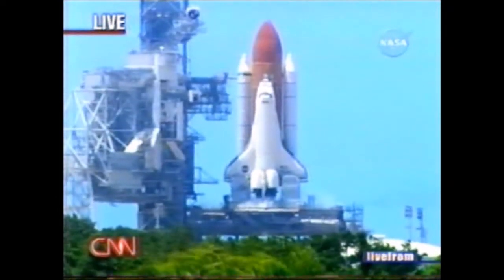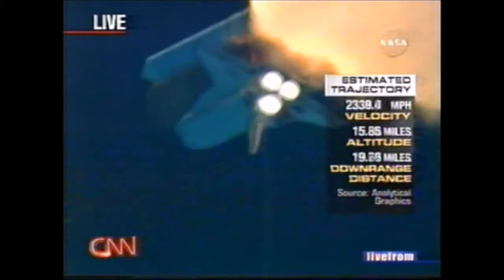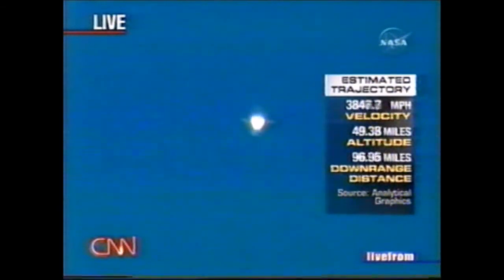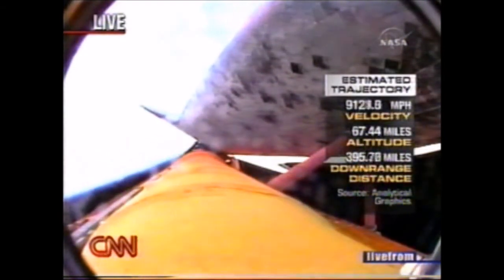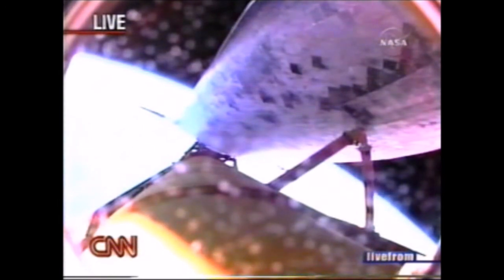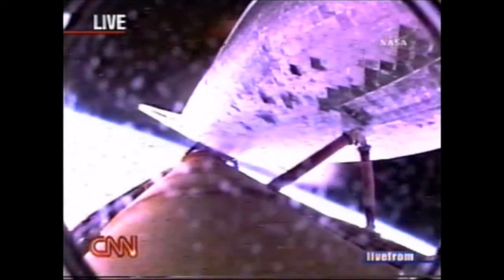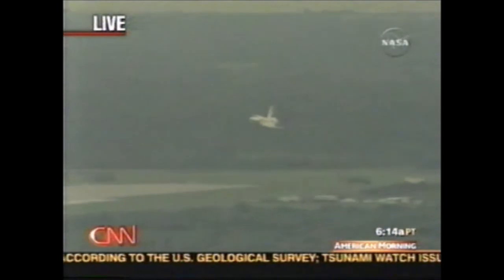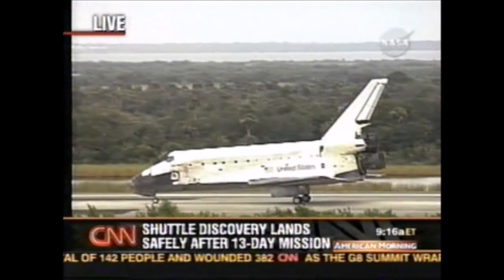STS-121 Ascent, Landing | Space Shuttle Discovery | VHS Recording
Final VHS recording (for now). Ascent (incl. booster separations) and landing of Space Shuttle Discovery on STS-121, the second Space Shuttle mission after the Columbia disaster.